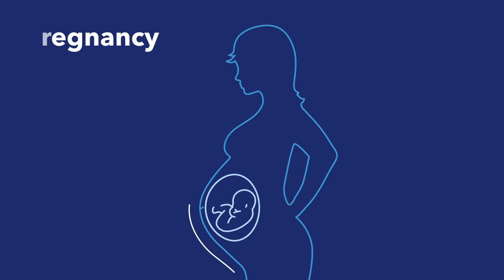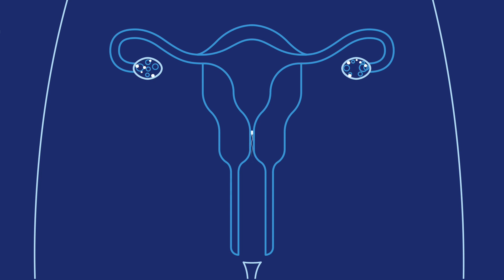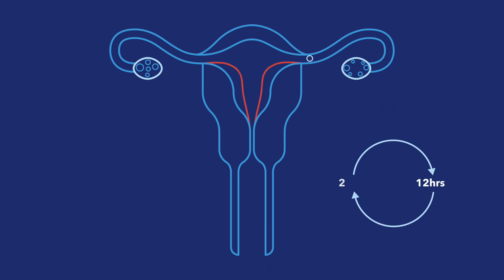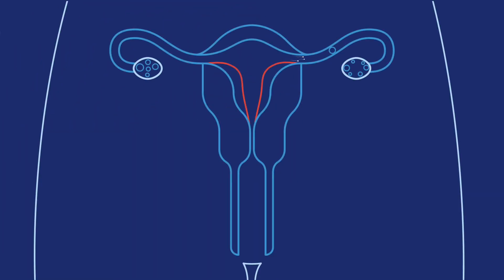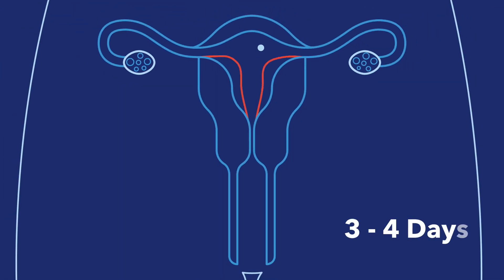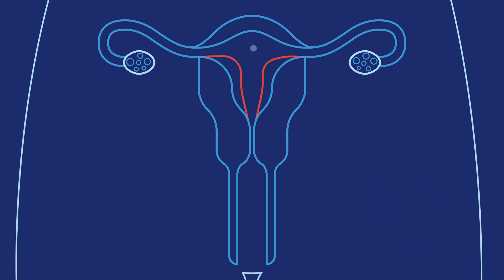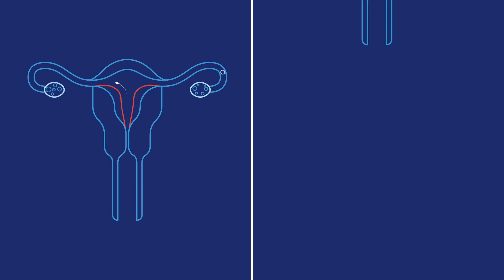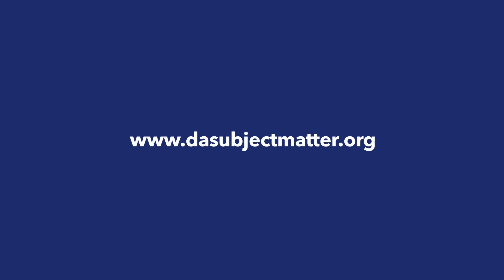How Does Pregnancy Happen?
Pregnancy happens through unprotected sex. When a boy has insertive or penetrative vaginal sex with a girl, he releases sperm into the girl’s vagina, sperm meets egg and it fertilizes it. From the fertilised egg, a baby grows! Pregnancy can be broken down into three steps: ovulation, fertilization, and implantation.

in Africa for more information about how to get pregnant.